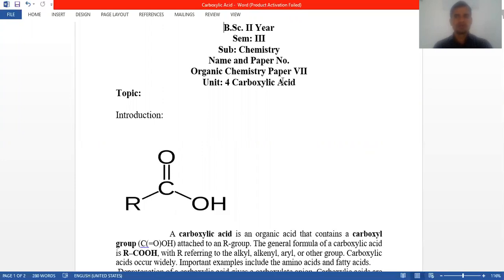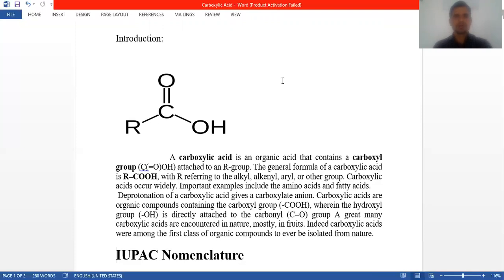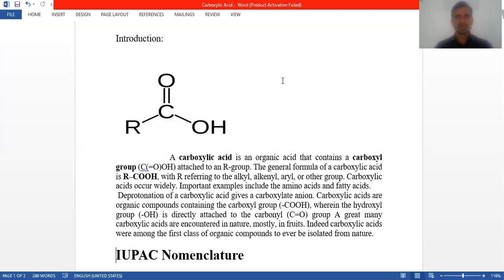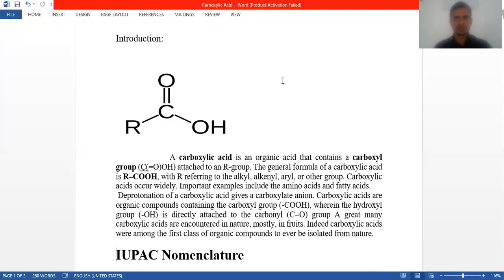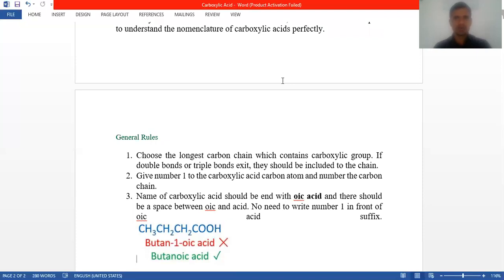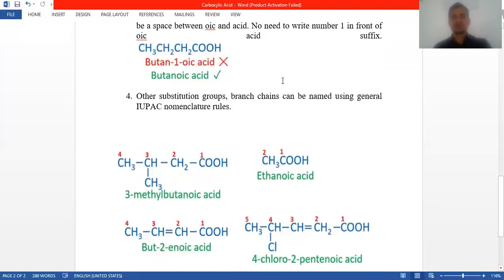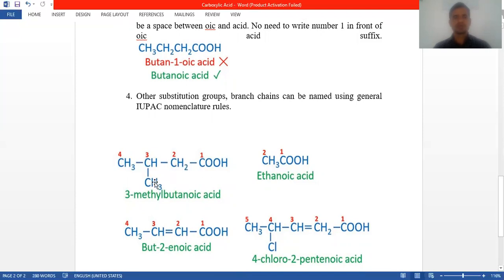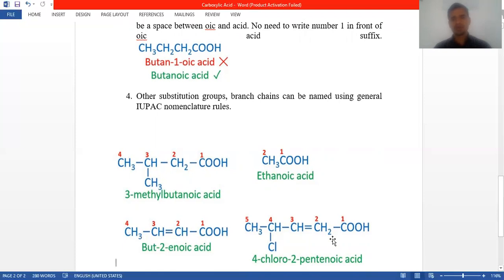Carboxylic Acid-1 21/01/2026